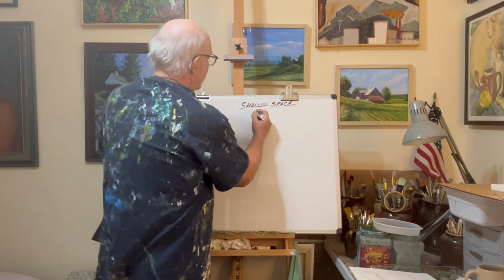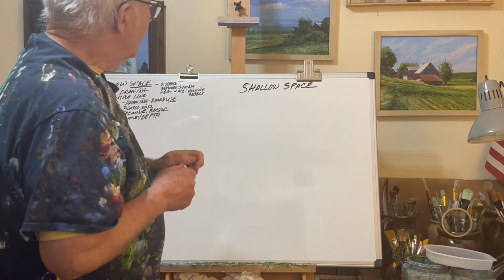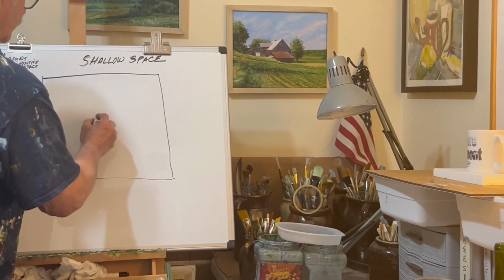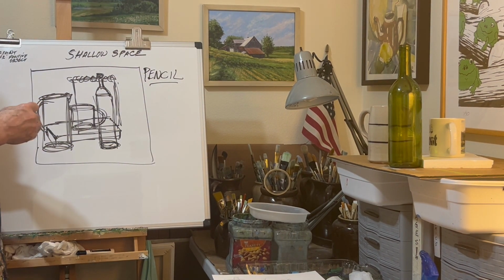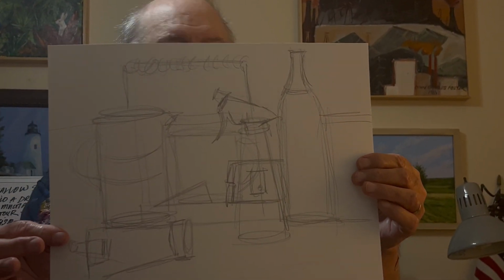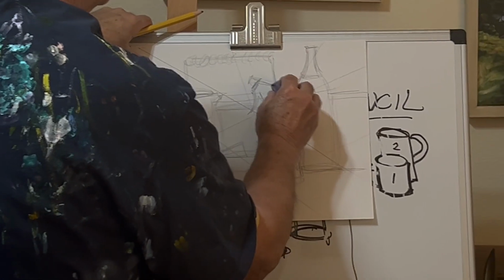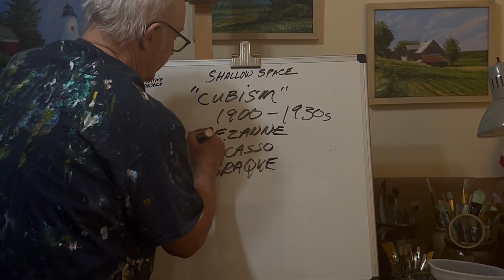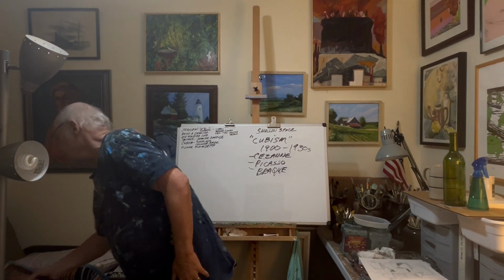Art Lesson 6 Shallow Space and Cubism by Lynn Charles Foster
This is a lesson in shallow space drawing. It teaches you how to use space creatively and how to make an original drawing. It also covers the concepts of Cubism and the use of shallow space to change realism. I hope it is fun for you!